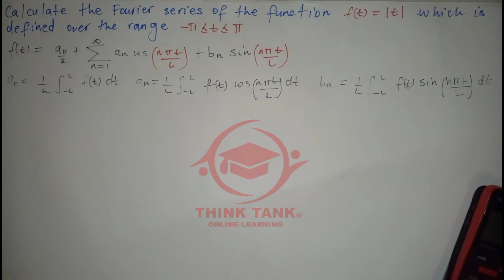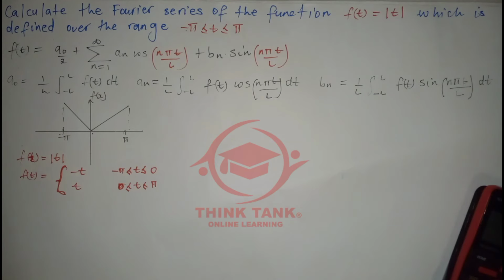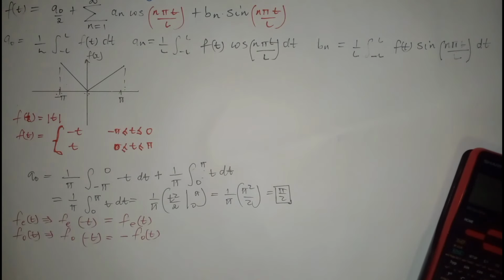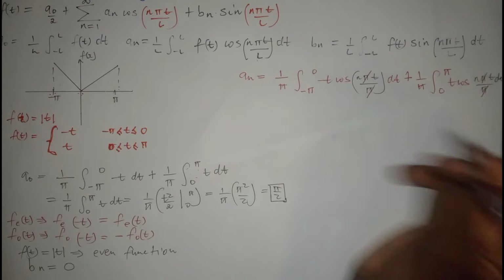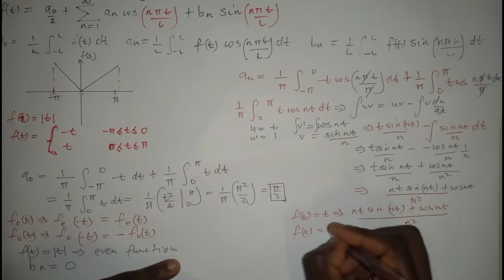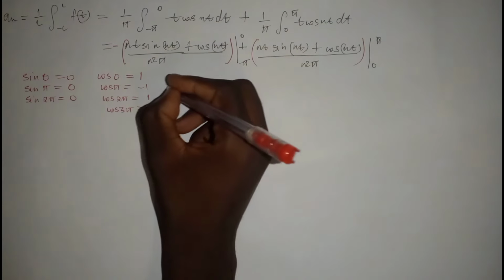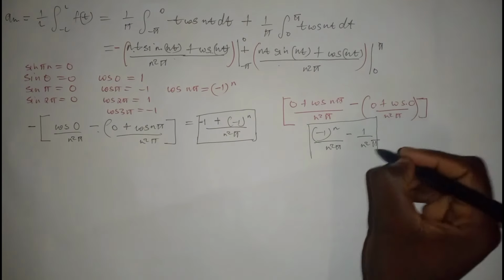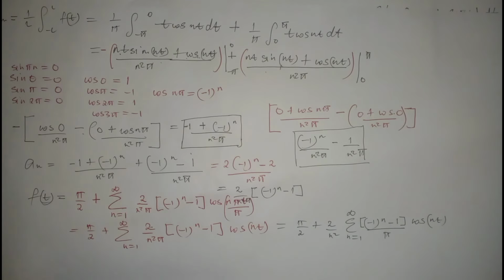How Engineers evaluate Fourier Series Of f(x)=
In this video, we're going to look on fourier series and it's applicaction.We want to calculate the fourier series of f(x)=|x